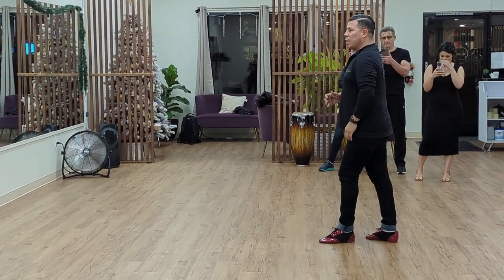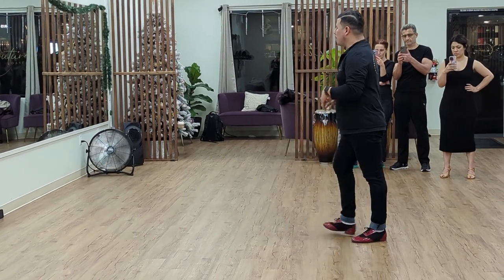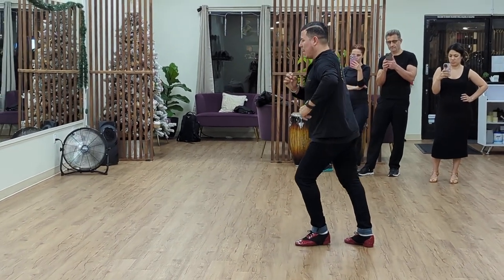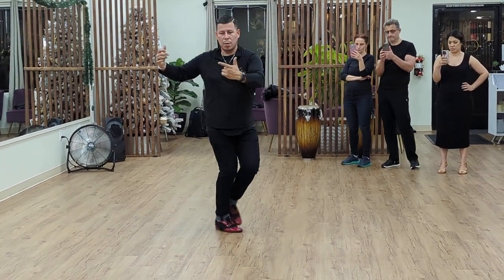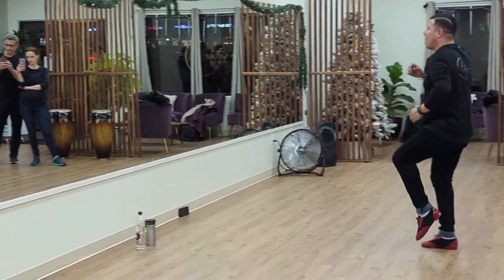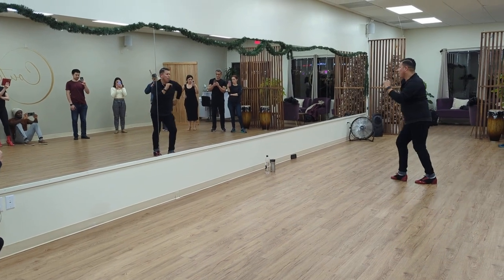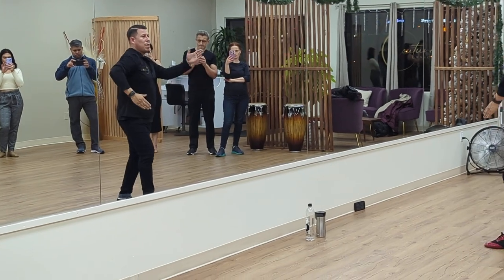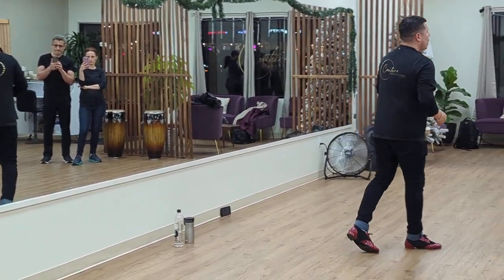Salsa Week 1 instructions